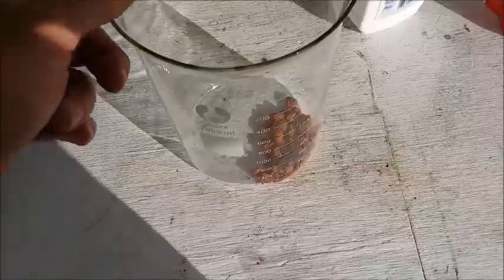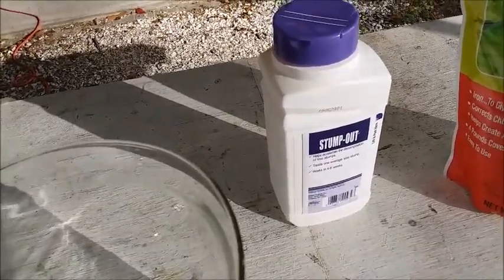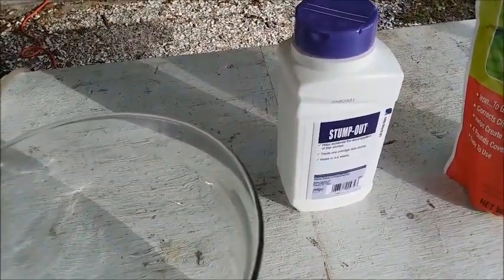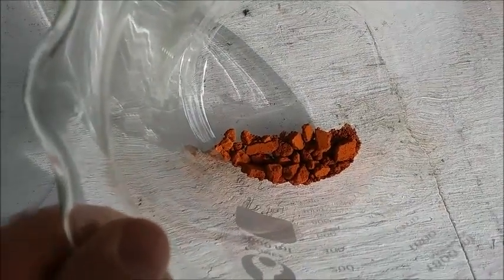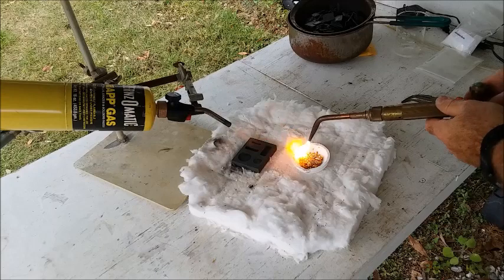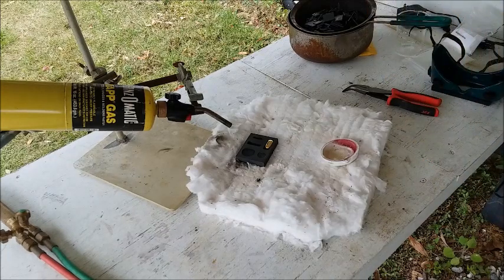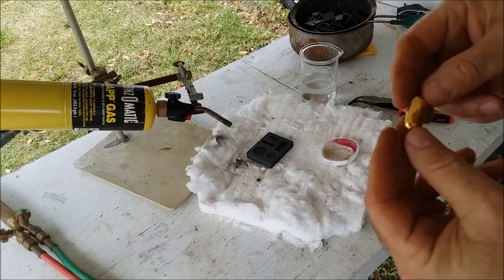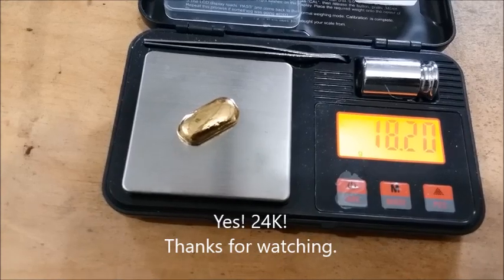Using multiple precipitating agents to get purer gold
Here I use multiple precipitating agents to get purer gold drops. I used SMB for the first two precipitations, and then did a third with copperas. The idea is to prevent PGM elements from following gold through all three precipitations. for more information.

Supplies and equipment used in this video:
Fuzion Digital Pocket Scale, 200g x 0.01g
3pcs Glass Graduated Beaker Set 500ml, 1000ml, 2000ml
12PK Watch Glasses, 6" (15cm) - Cover Lids for Beakers & Flasks
Filtering Flask, 1000ml - , with Integral Side Arm
Buchner Funnel, 1150 ml, Diameter 150 mm
300PCS 3ML Plastic Transfer Pipettes
Ceramic Crucible Cup Melting Casting Refining Gold Silver 500g
Pack of 2, 16.1 oz BLUEFIRE Modern MAPP Gas Cylinder
Worthington 336737 WT2301 Trigger Start Propane Torch
Portable Oxygen Acetylene Oxy Welding Cutting Torch Tank Kit
Graphite Casting Ingot Mold Bar Coin Combo 1/4 1/2 1 oz
1 Lb Anhydrous Borax Casting Flux For Gold, Silver, Copper

Chemicals used in this video:
Tin Shot (1 Pound | 99.9+% Pure) Raw Tin Metal by MS MetalShipper
Iron Sulfate 4lb